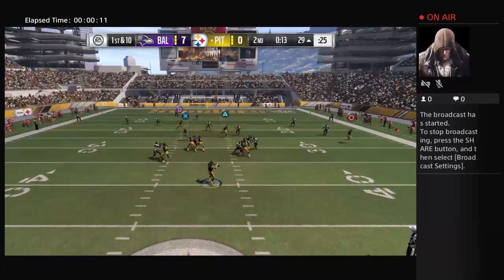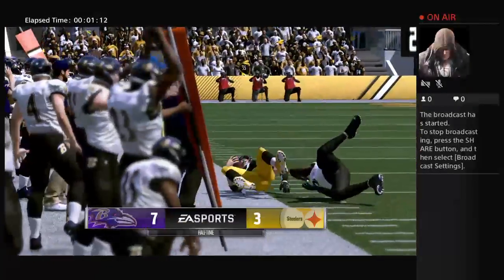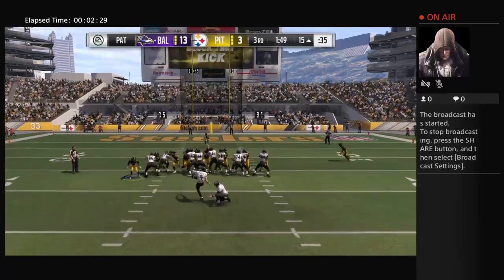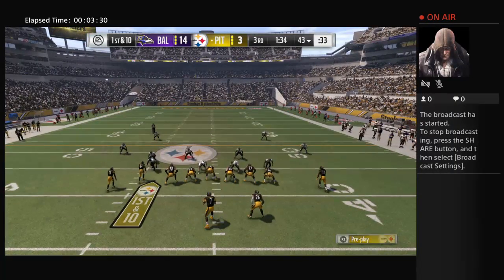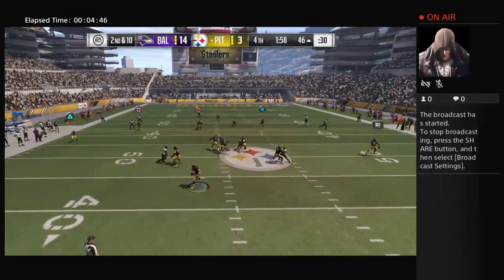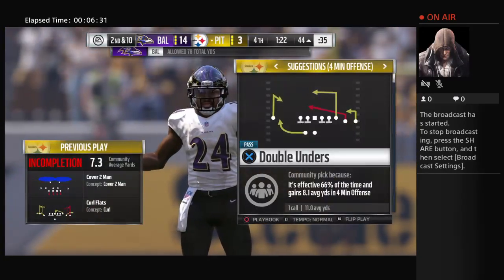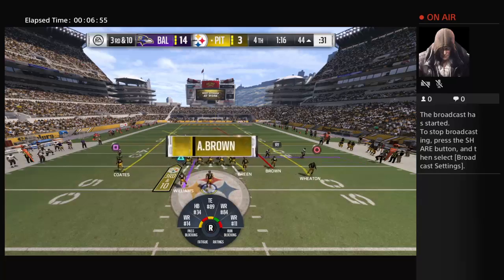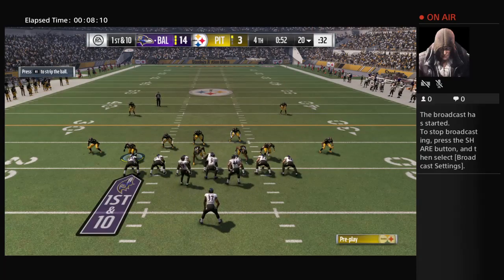Madden 17 part 2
Welcome to TGM (the gaming monkey)